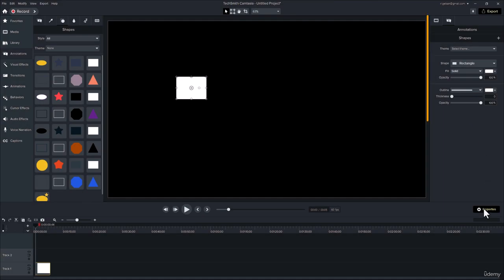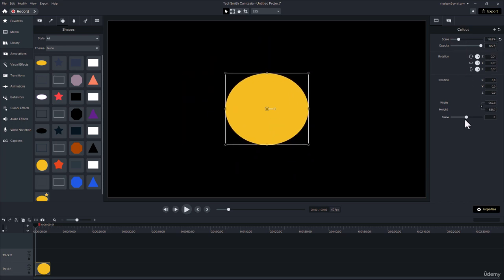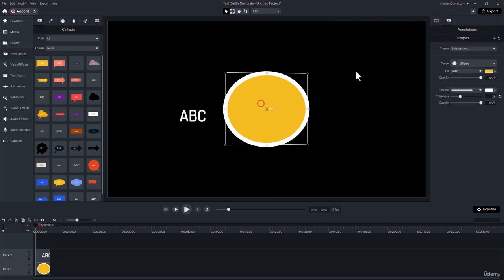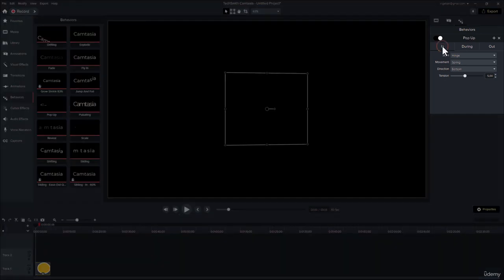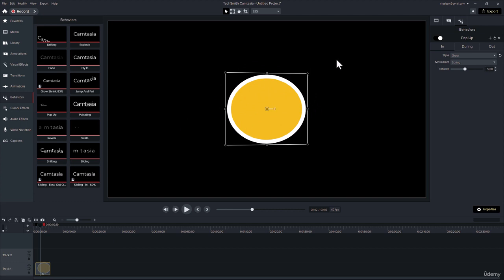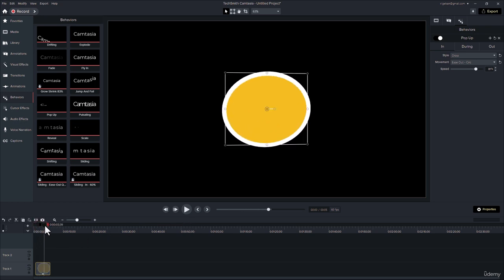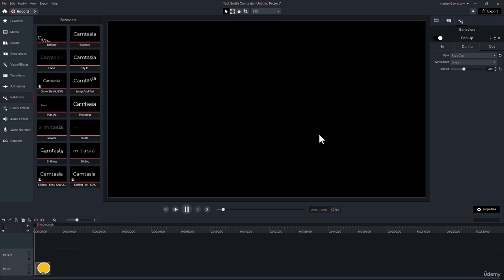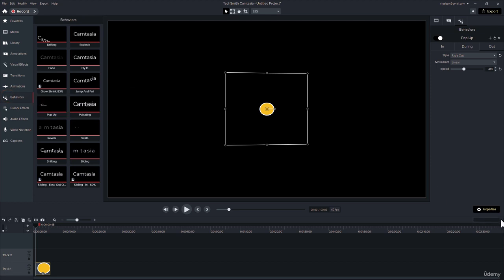Camtasia Video | Editing Behaviours and Properties Video | Tech Tutors